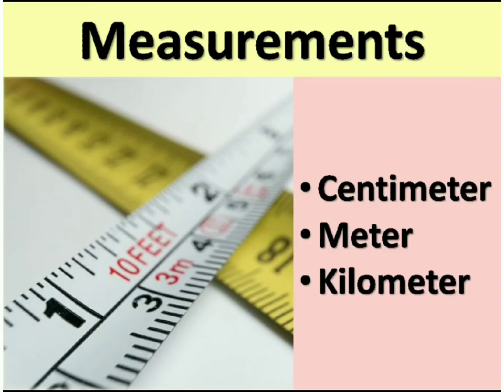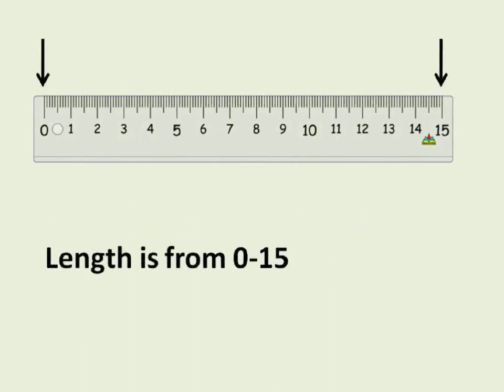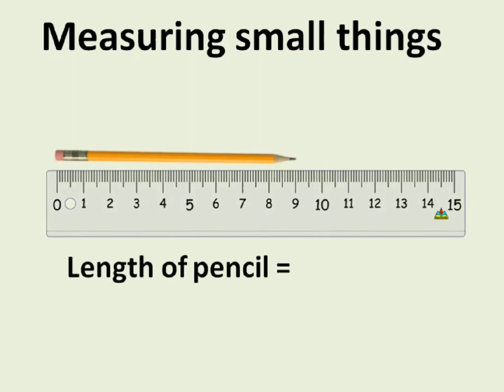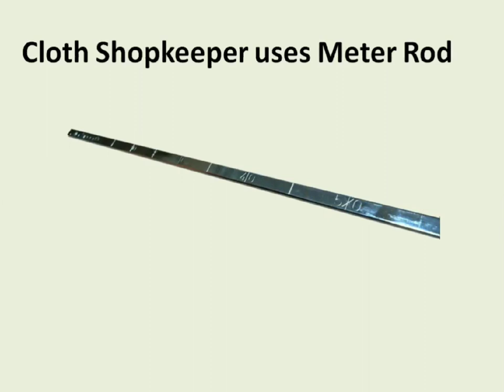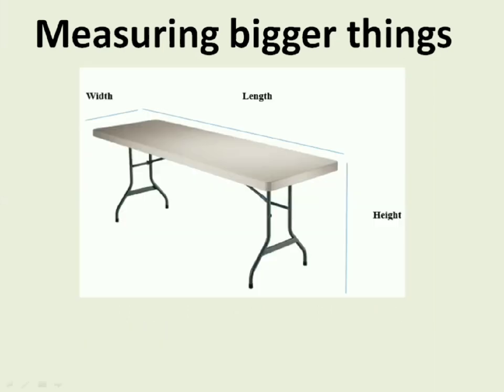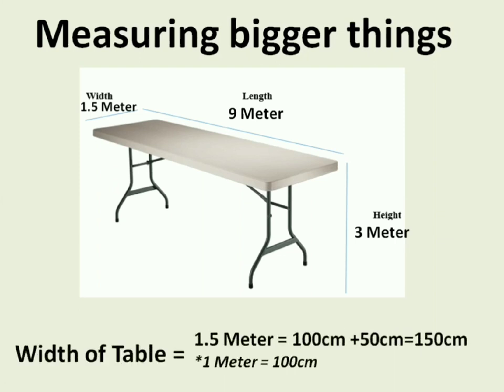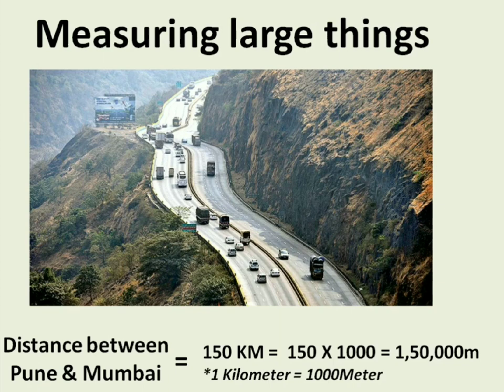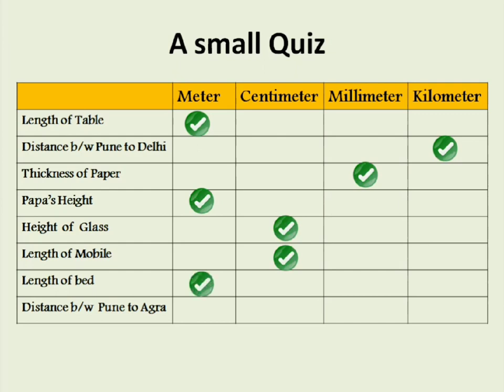Measurements (Cm, Meter, KM)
Understanding measurements (Millemeter, Centimeter, Meter, Kilometer) in easy way and with examples..